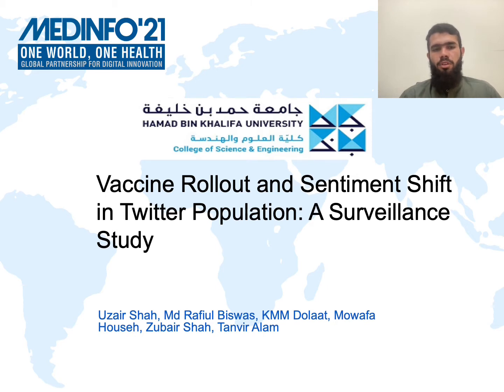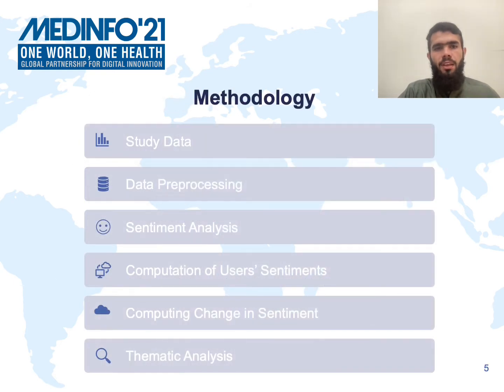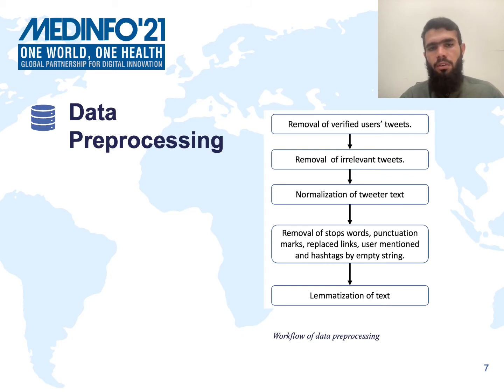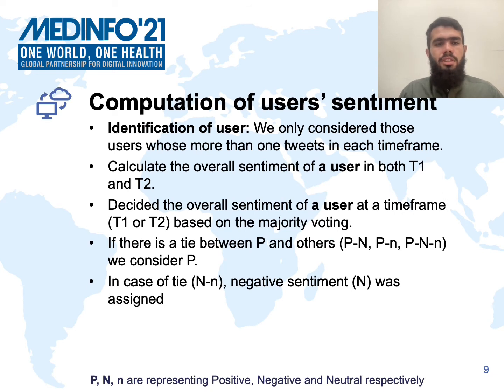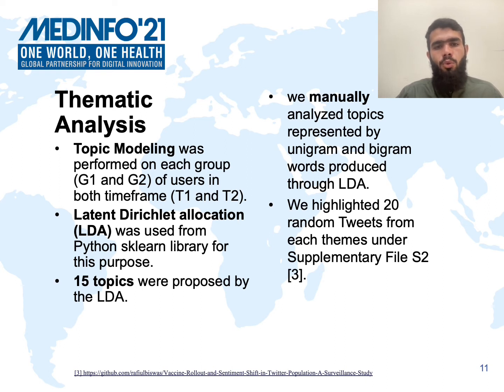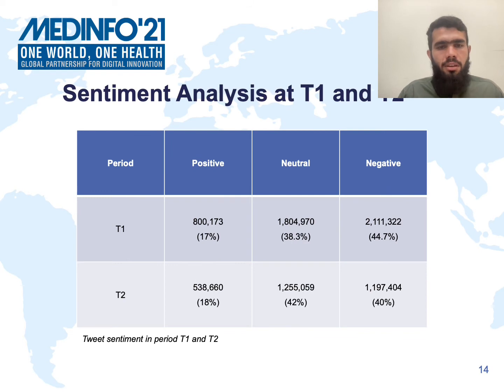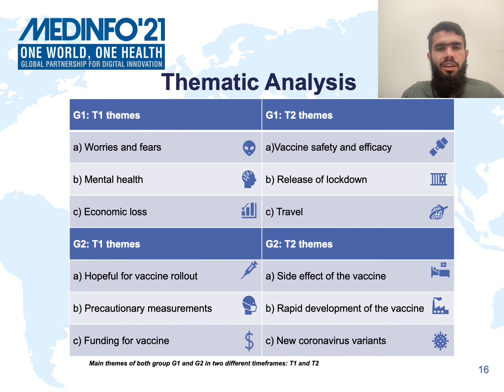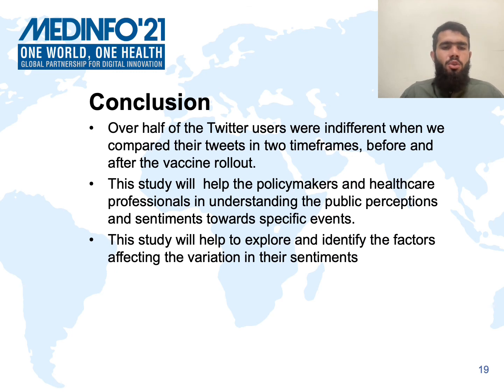146 Student Paper MedInfo 2021